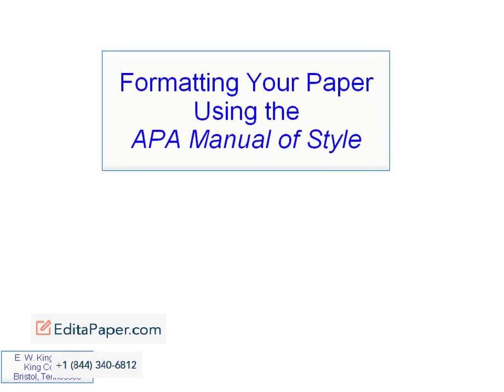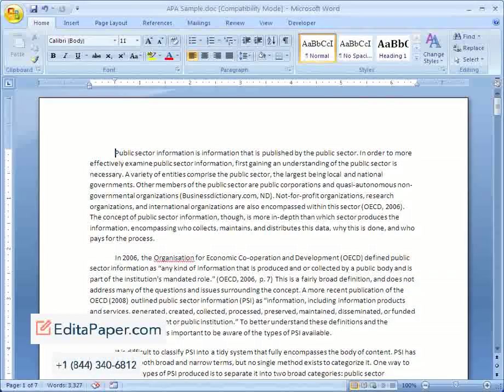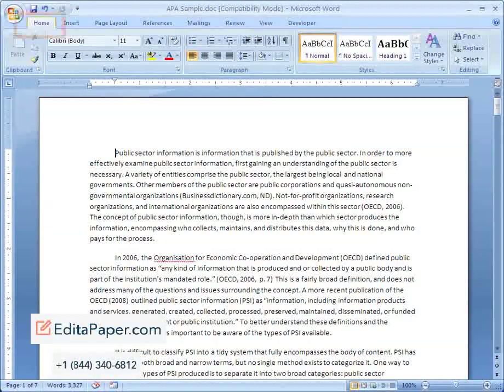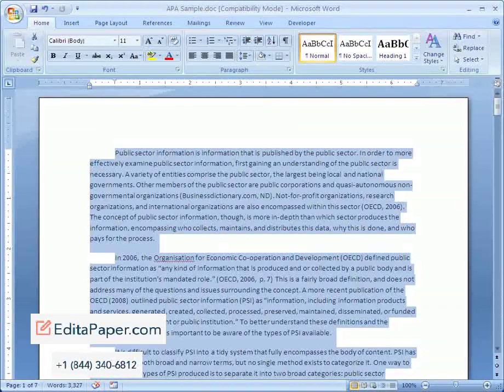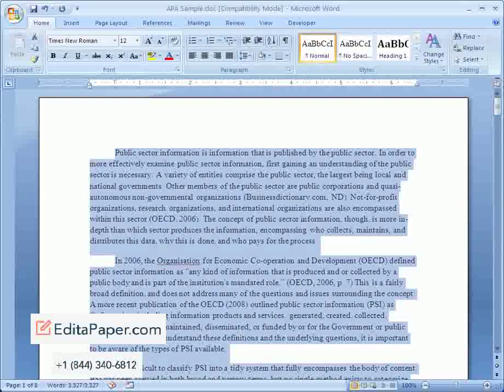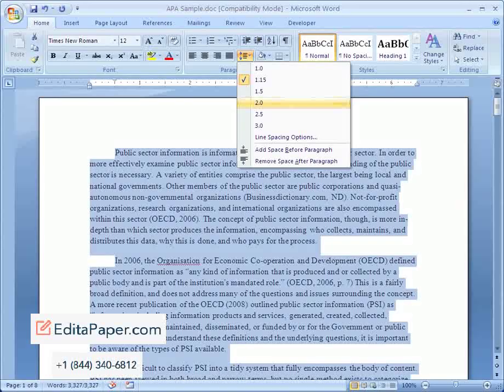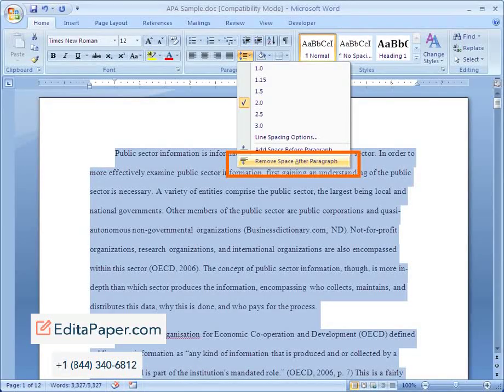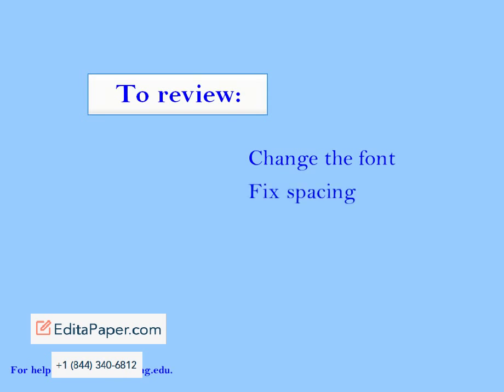APA PAPER BODY FORMAT 1